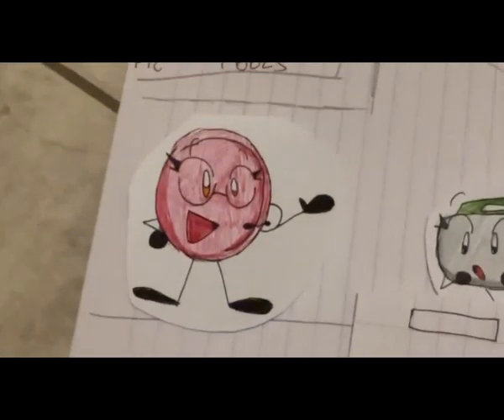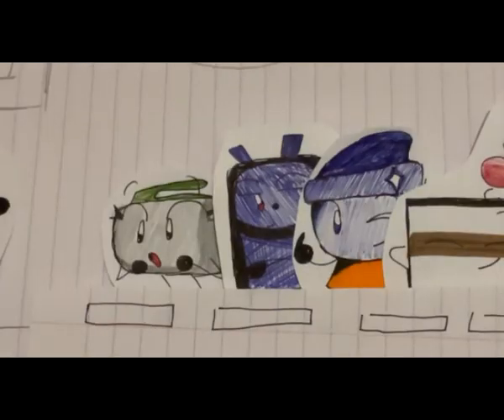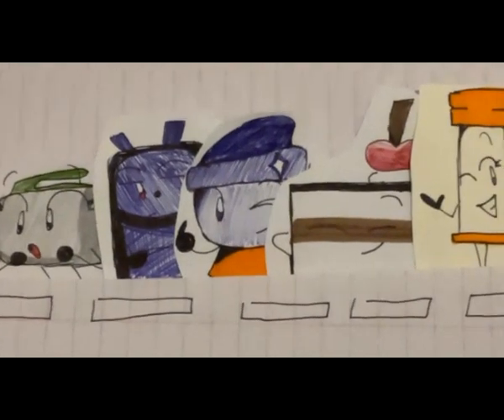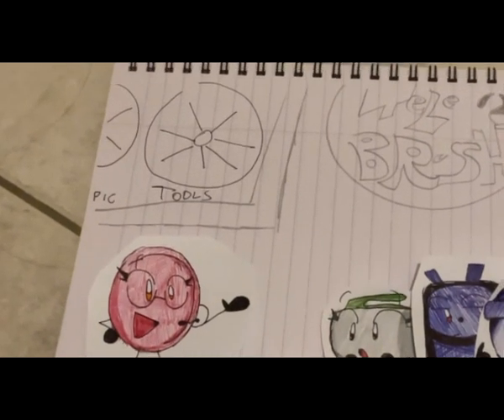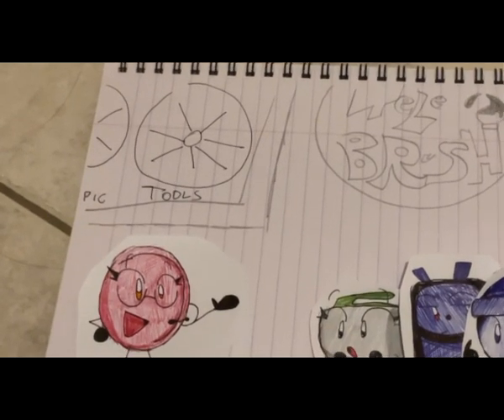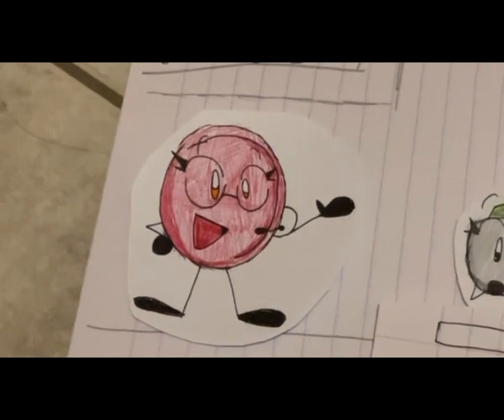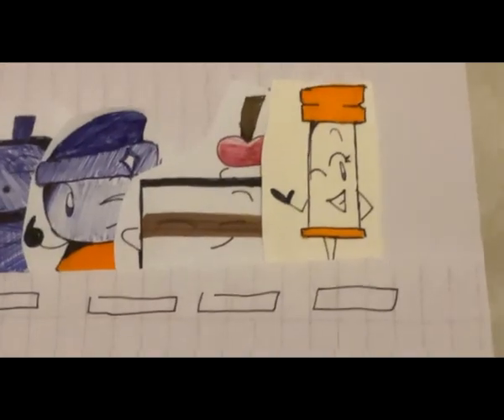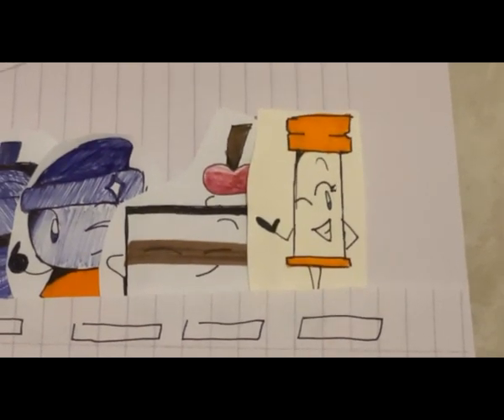Telebrush part 1/3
artwork by Dollar Diffusion
song by Jesoysauce